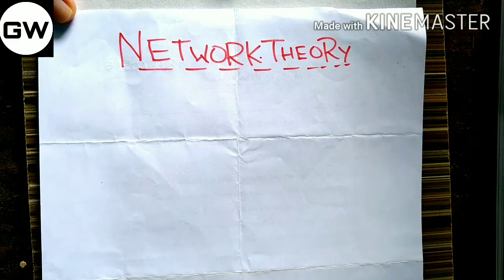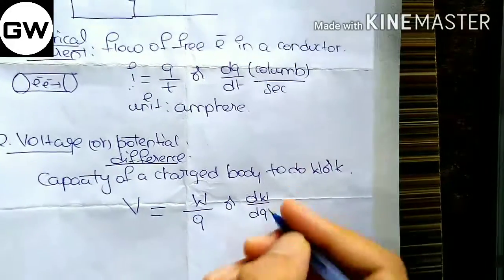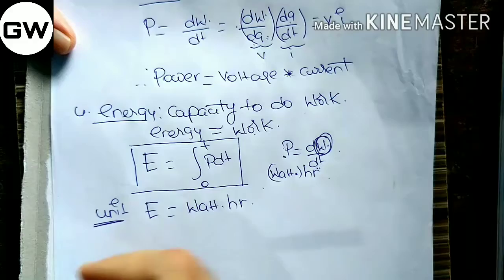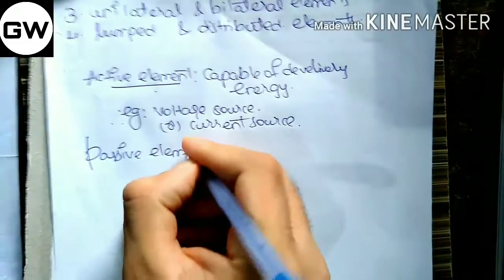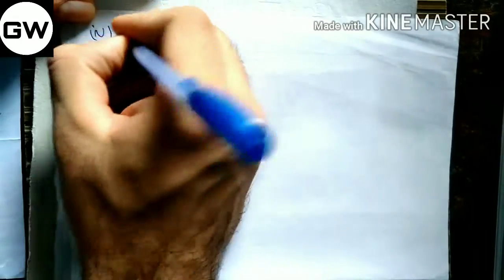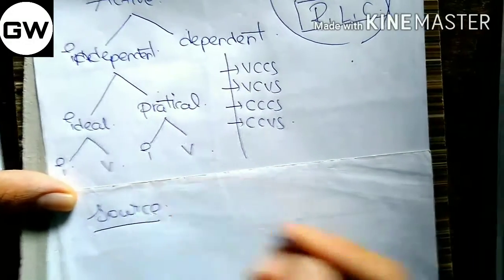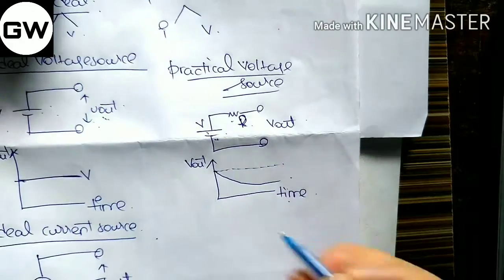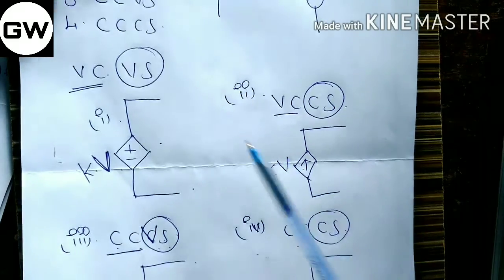Basics concepts of the Network theory (Lec-1)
we have discussed about the basic definition of the Network and Circuit as well.
Later we have discussed about the basic parameters of Networks such as
current,voltage,power and energy and their formulas as well

we discussed Ohm's law and its applicability.

Later we have also explained about the "Classification of Elements" in Network theory as follows
1.Active & passive elements.
2.linear & non linear elements.
3.unilateral and bilateral elements.
4.lumped and distributed elements.

we have discussed about the brief classification of active and passive elements
1.Independent elements
      a)ideal source.
          i) ideal voltage source.
          ii)ideal current source.
       b)practical source.
           i)practical voltage source.
           ii)practical current source.
2.Dependent elements
       a)voltage controlled voltage source.
        b)voltage controlled current source.
        c)current controlled voltage source.
         d)current controlled current source.